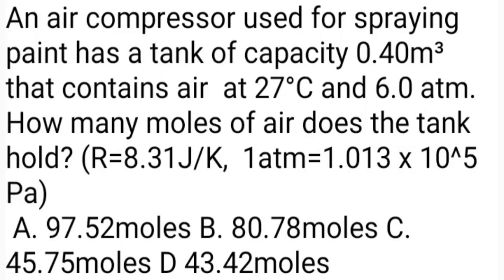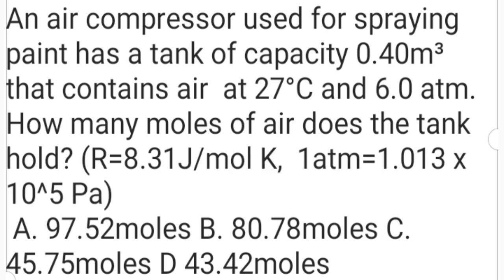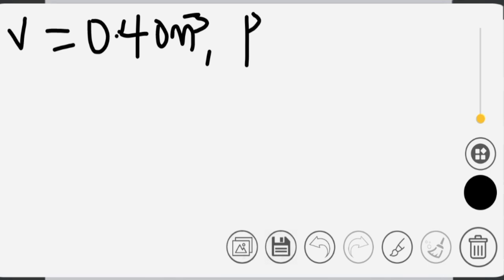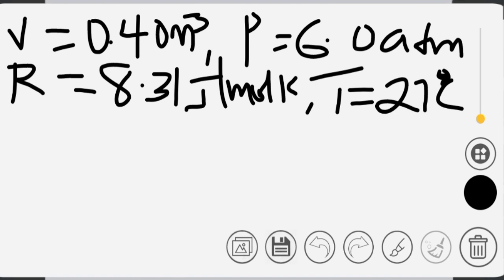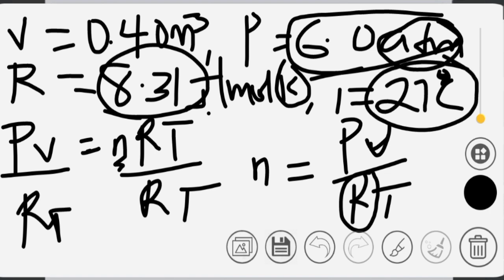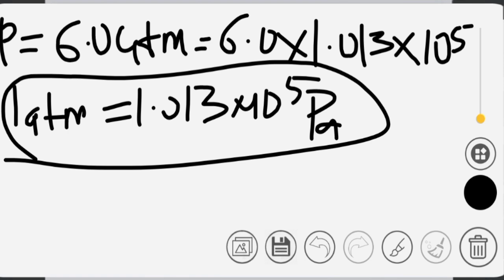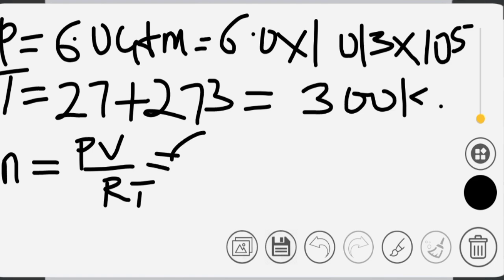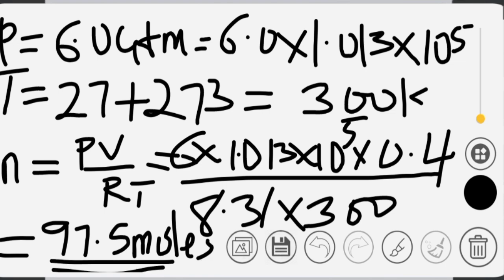WHAT YOU NEED TO KNOW ABOUT KINETIC THEORY OF GASES...